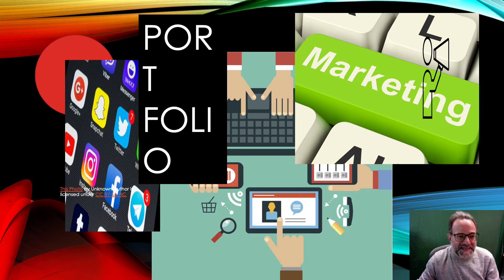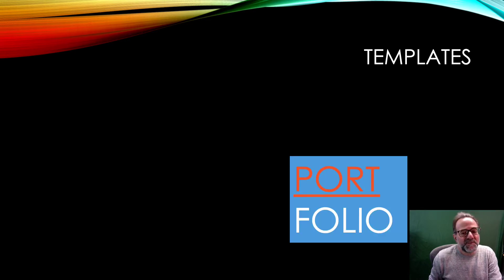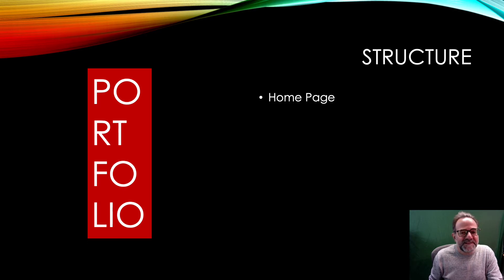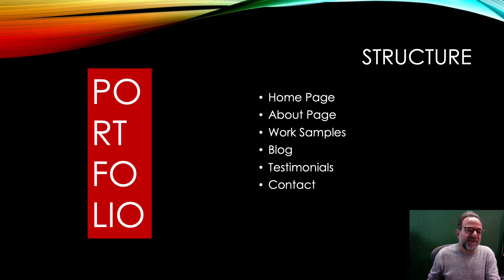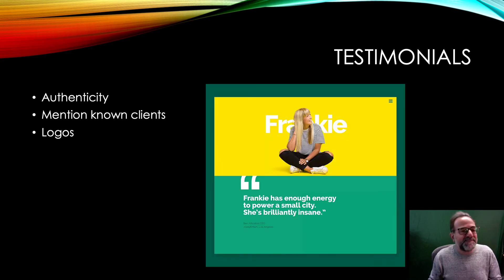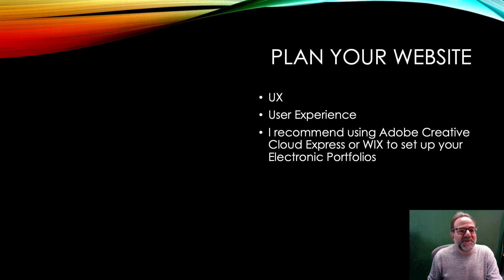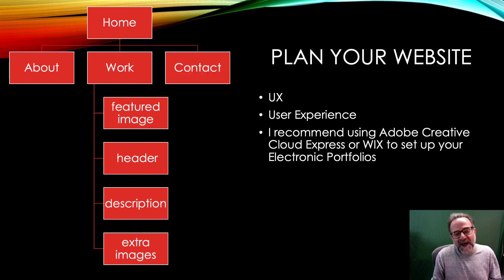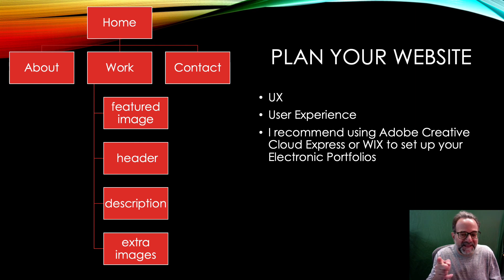Online Portfolio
An online portfolio is a calling card to network, share your skills and accomplishments with clients and employers